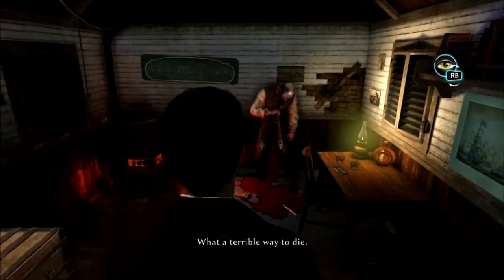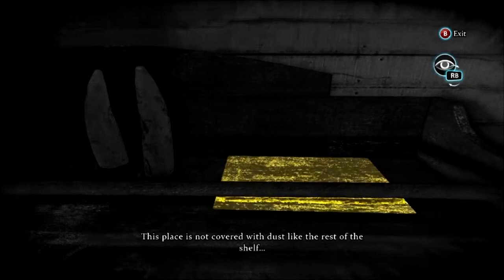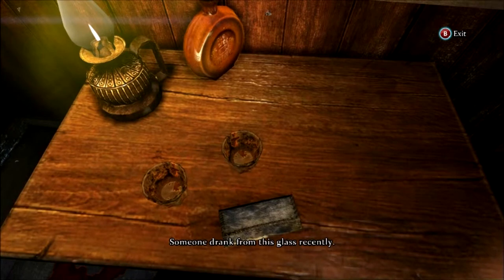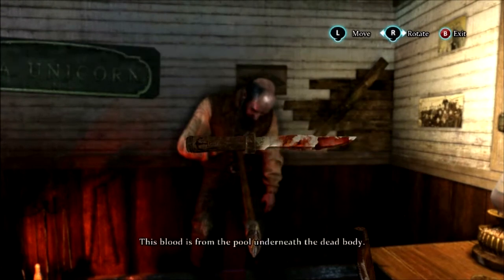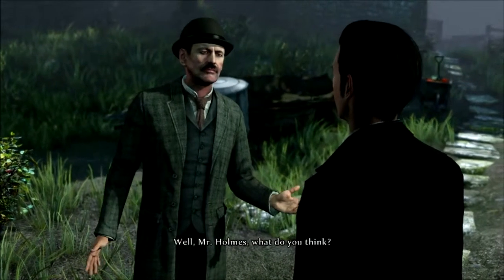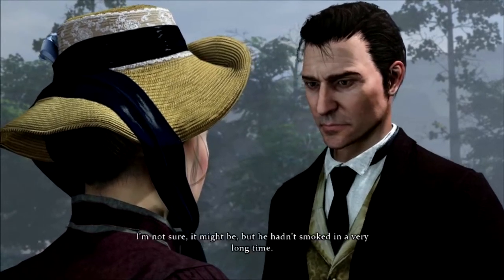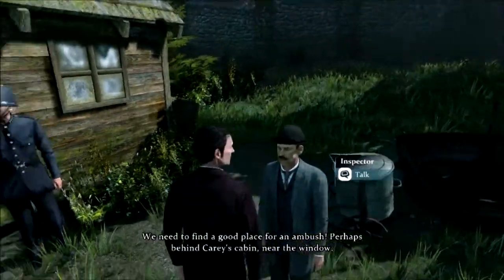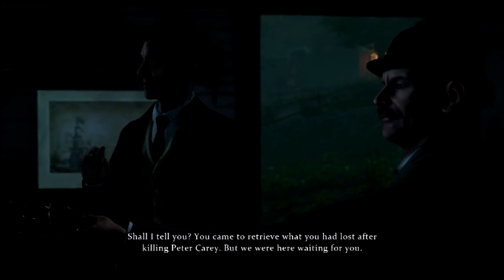Sherlock Holmes: Crimes and Punishments #2 (No Commentary) [Case 1]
Sarah plays the brand new Sherlock Holmes: Crimes and Punishment games, released on the 30th September 2014. This playthough has no commentary so you get really stuck into the game. Holmes begins his story with the murder of Black Peter.

Welcome to DoomPigeon Gaming! We're a YouTube Gaming Channel based in Manchester, UK. Uploading daily videos of various Minecraft game modes and various other games, from RPGs to Indies. Part of the Alliance YouTube Gaming Network and working in association with MMUGamersGroup (MMUGG).